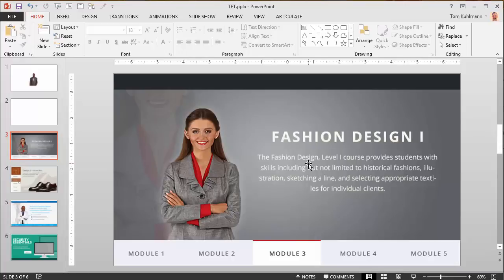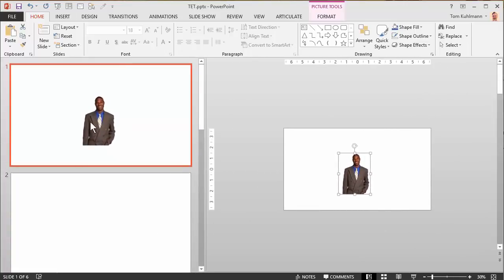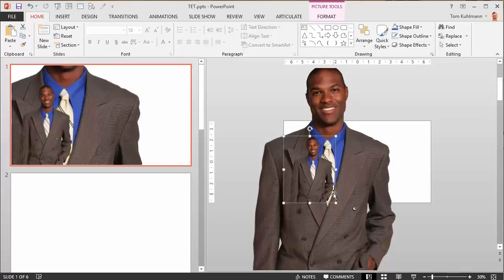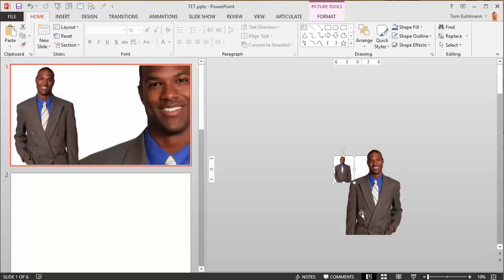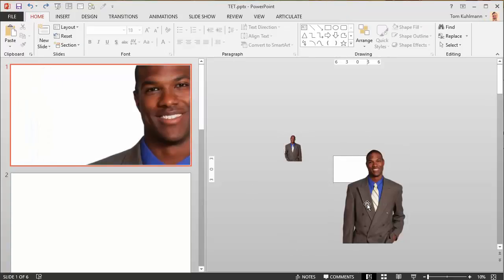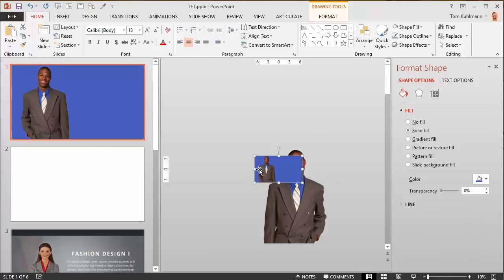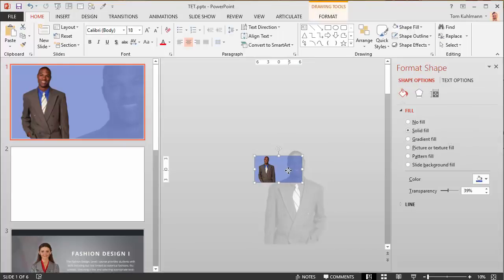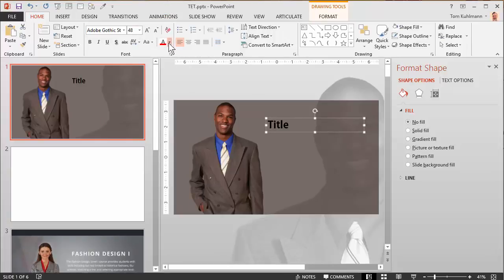3 A Simple Visual Design Tip for E Learning & PowerPoint